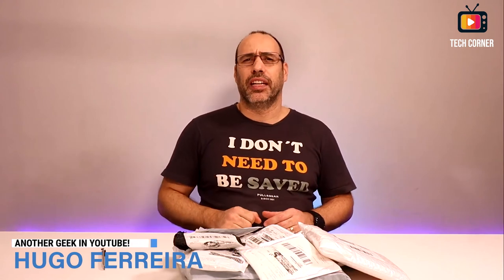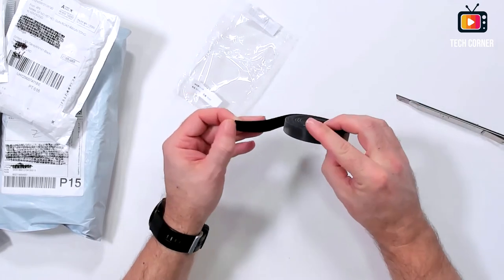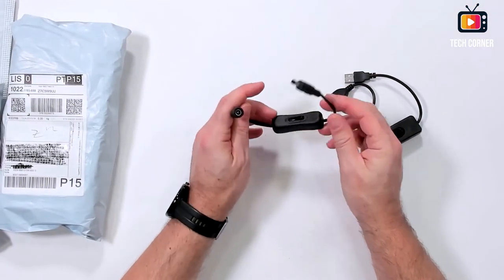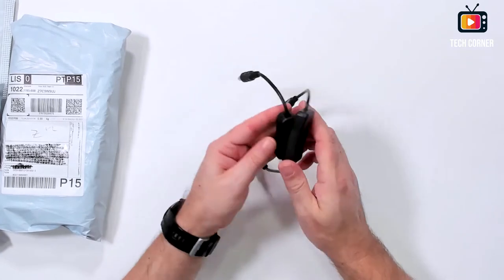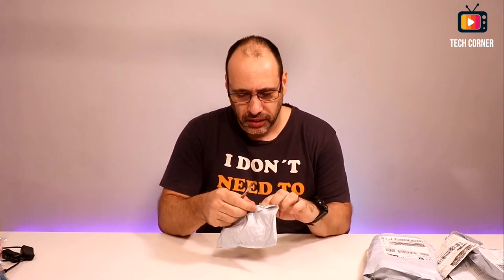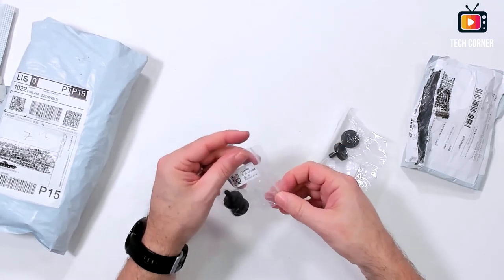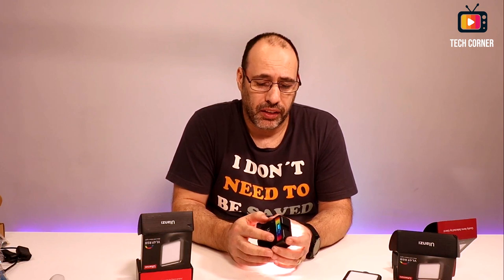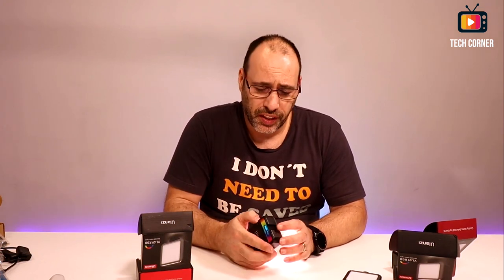TechCorner.TV Mailbag Day #30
If you want to help the channel and keep these videos coming, please use the following links for your shopping:

In this mailbag we unboxed or unpacked:
00:00 - Intro
00:10 - Welcome
00:45 - 5m Cable Organizer 🛒
02:00 - Banana plugs 🛒
03:15 - USB (male and female) to croodile clips test lead 🛒
04:45 - 28cm USB Cable with Switch ON/OFF 🛒
05:50 - Windproof USB Plasma Lighter 🛒
07:50 - Integrated Circuit Logic IC assortment kit 🛒
09:45 - Andoer 2in1 Mini Cold Shoe Ballhead 🛒
12:00 -1/4 Tripod Photography Screws 🛒
12:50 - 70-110MHz FM Transmitter DIY Kit 🛒
14:30 - ESP32-CAM-MB MICRO USB ESP32 Serial to WiFi 🛒
17:45 - Ulanzi U-Vlog lite Tripod 🛒
21:00 - Ulanzi VL49 Mini RGB Video Light 🛒